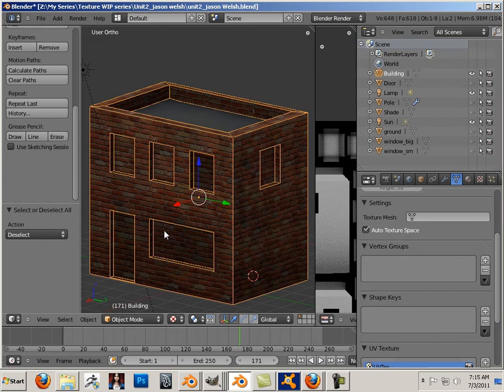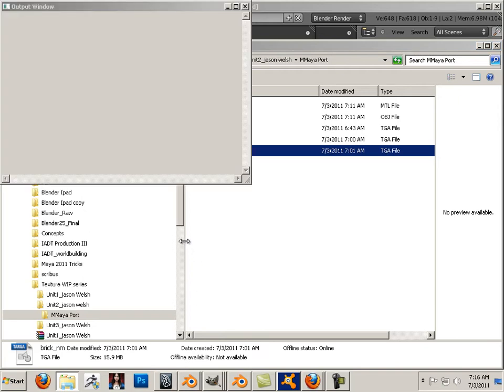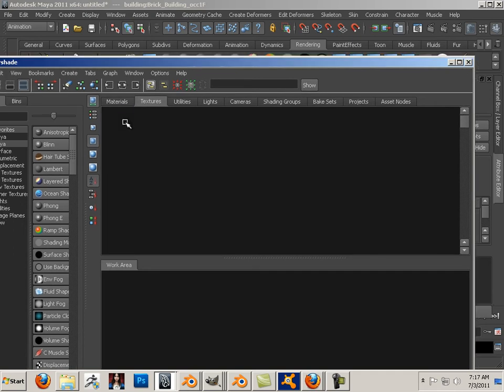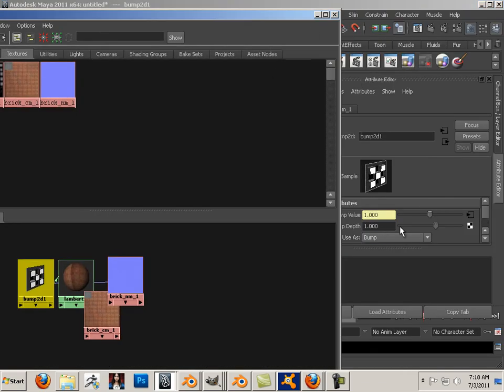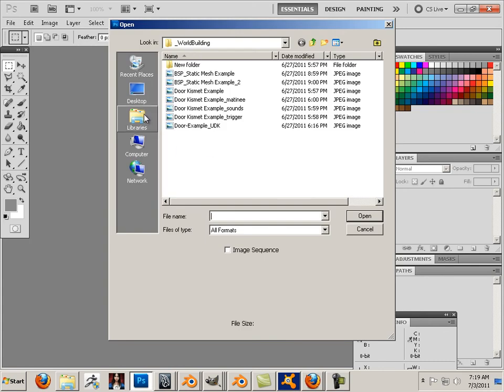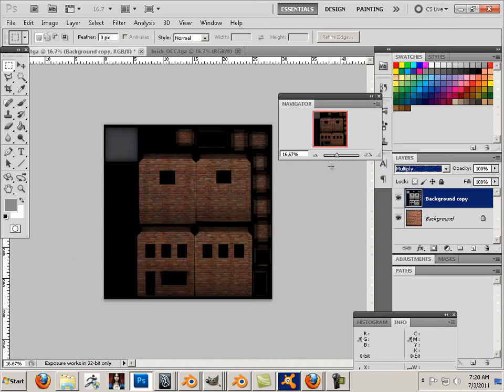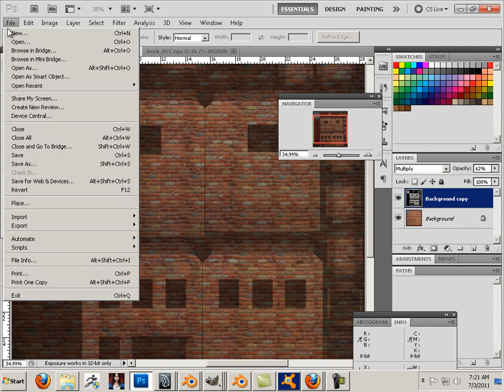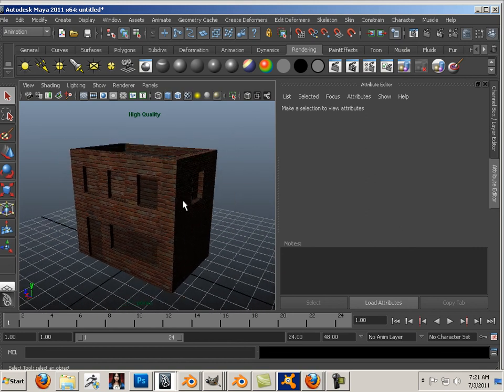0210 Blender_TRL (Blender to maya extra vid).mp4